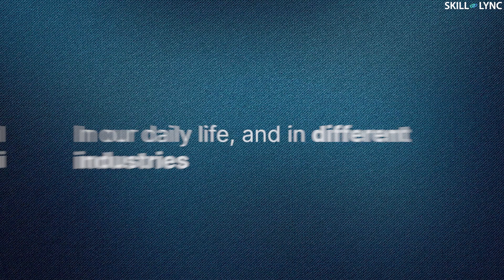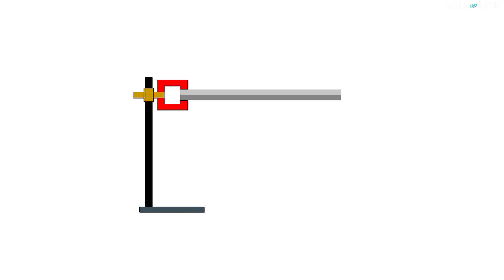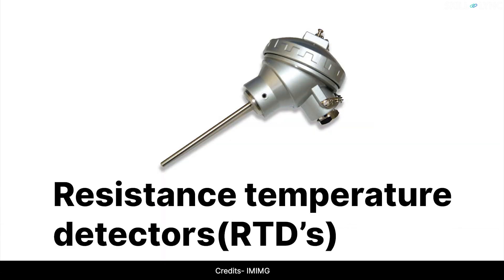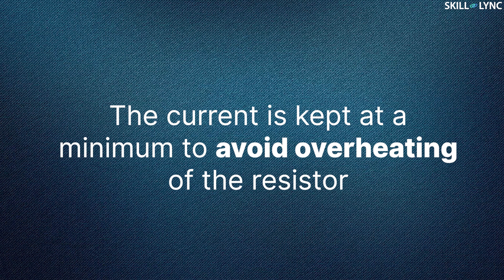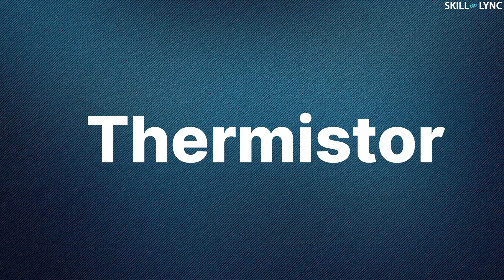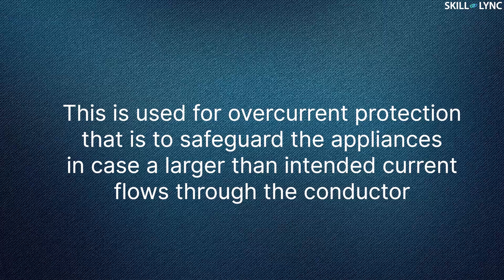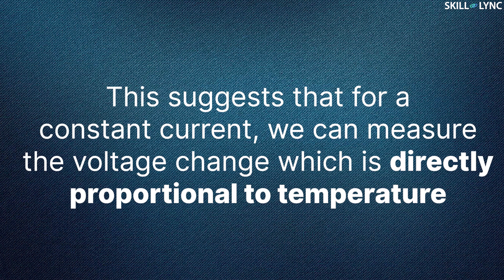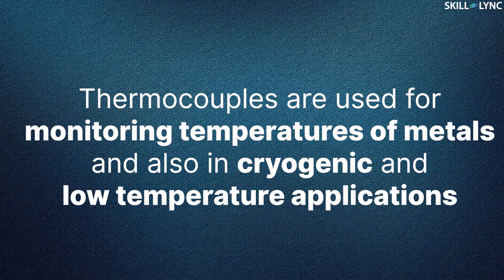What are Temperature Sensors? | Skill-Lync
Temperature sensors are devices that are used to measure temperature. They are used for measuring our body temperature/environment temperature, and also in various industrial applications.

Temperature Sensors are of the following types
Bimetallic sensors- These sensors have two metals with different coefficients of thermal expansion. As the metal is subjected to a temperature change the metal bends. They are used to regulate the temperature in thermostats.

Resistance Temperature detectors or RTD’s- They use the temperature- resistance relation of the metal. Current is passed through the metal, as the temperature changes, resistance changes, which leads to a change in voltage. The change in voltage is used to measure the change in temperature.

Thermistors- These are temperature-dependent resistors. As the temperature changes, the resistance to changes. They are of two types- NTC and PTC.

Thermodiodes - These are semiconductor devices. A constant current is passed through the thermodiodes. When a change of temperature occurs in these devices, the voltage gets changed. This change in voltage is used to measure the changing temperature.

Thermocouples- They have two ends, placed at different temperatures. When a change of temperature happens at the measuring end an emf is generated.this emf is measured to determine the change in temperature.

imimg
Nicolataraschi / Public domain
IMIMG
Element 14
Shaddack / Public domain